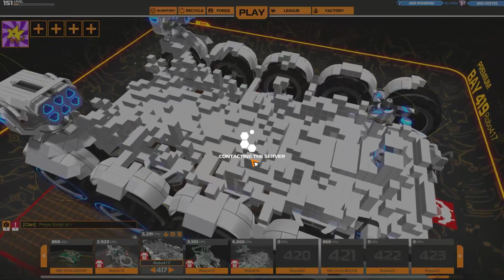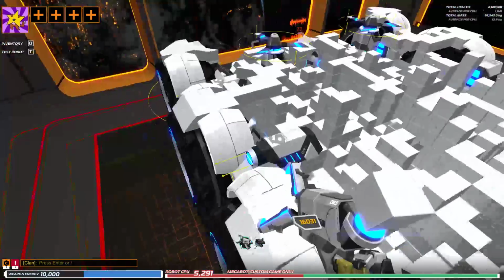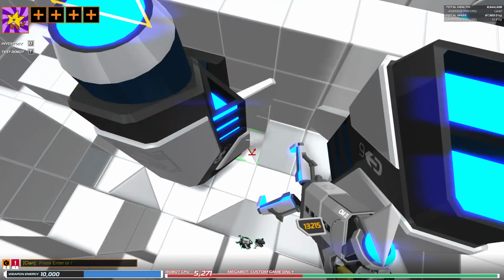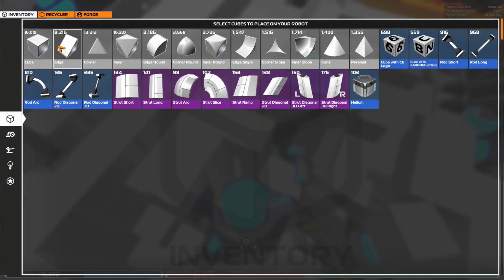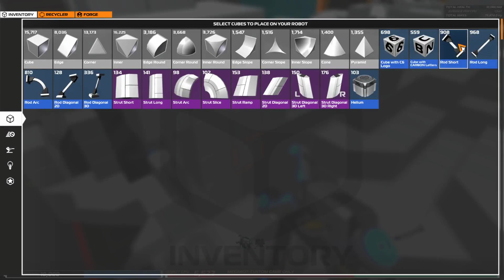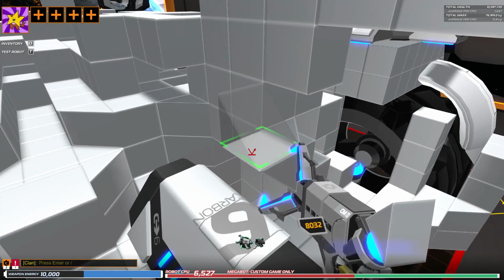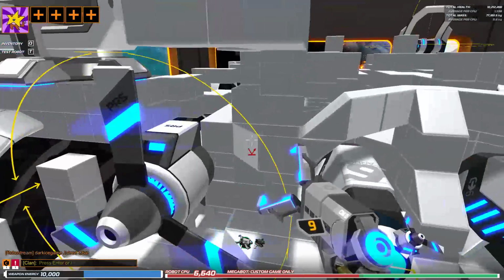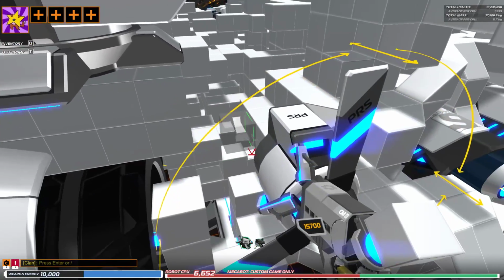Robocraft MEGABOT BUILD - The King Part 2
Now this is really coming along xD